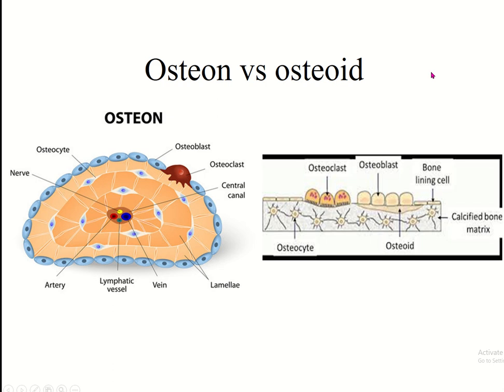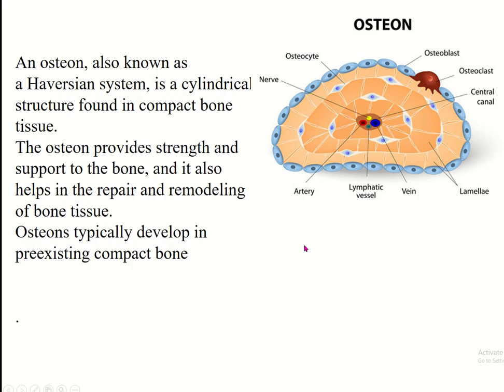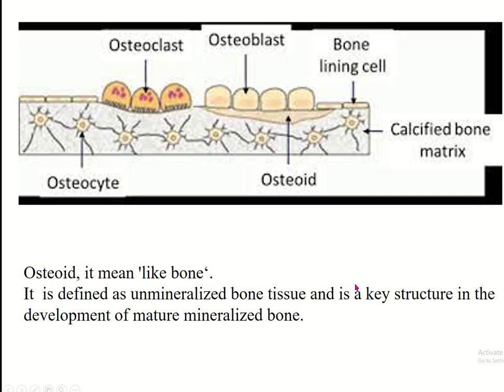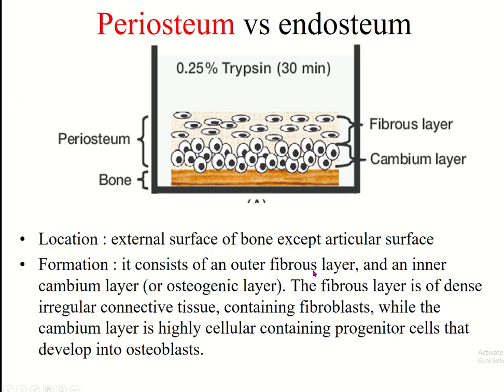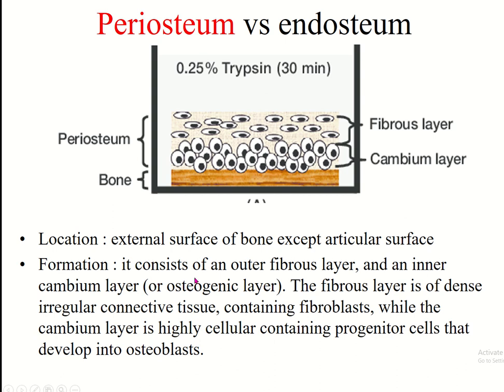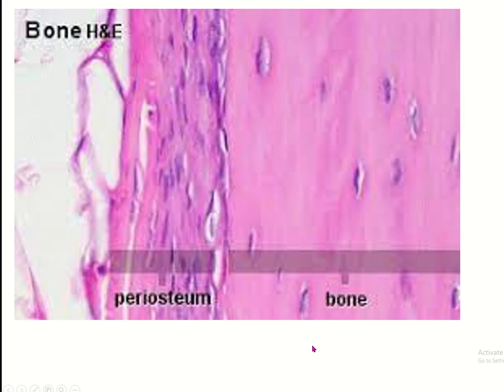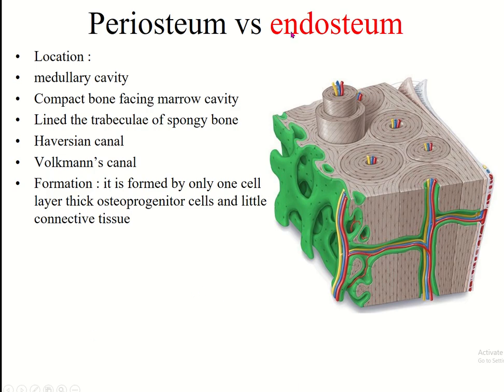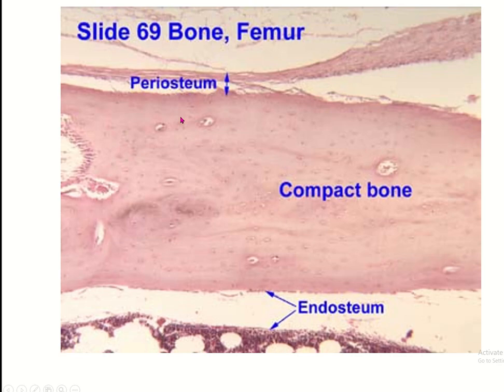Osteons, Osteoids, Periosteum, Endosteum in the Skeletal System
Understanding Osteons, Osteoids, Periosteum, and Endosteum in the Skeletal System

Welcome to our in-depth exploration of osteons, osteoids, the periosteum, and the endosteum in the skeletal system. In this video, we aim to make these complex anatomical concepts easy to understand through clear explanations and engaging visuals.

BONE- PART 2 | OSTEON (HAVERSIAN SYSTEM)
Basic Sciences - The Osteon
10 Bone, Osteon, Cutting Cone FRCS Tr&Orth
Structure Of Bone Tissue - Bone Structure Anatomy - Components Of Bones
Periosteum and Endosteum
Haversian System
Bone Cells
Trabeculae
Lamellar Bones
Bone Development
Bone Tissue
Unique Approach:
In this video, we discuss osteons, osteoids, periosteum, and endosteum in a unique and easy way to facilitate better understanding for students and enthusiasts alike.

Additional Important Topics:
While our main focus is on the skeletal system, we also touch upon other crucial topics such as:

Histology of Spongy Bone
Medullary Cavity
Top 5 Popular Videos for Better Learning:
"Bone Histology Made Easy" by Dr. Bone Anatomy
"Understanding the Haversian System" by Medical Marvels
"Bone Tissue and Its Functions" by Anatomy Academy
"Periosteum and Endosteum: Detailed Overview" by Health Insights
"Skeletal System Structure and Function" by Anatomy Zone
Important Hashtags: